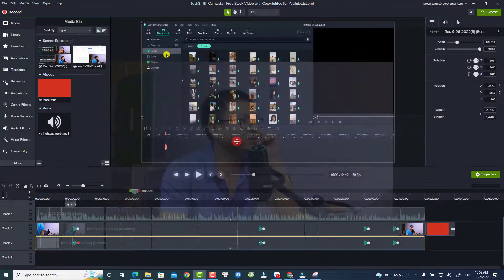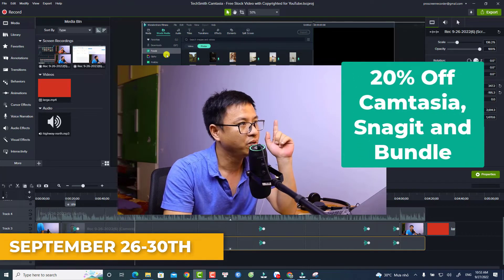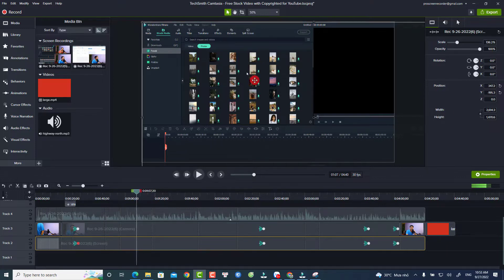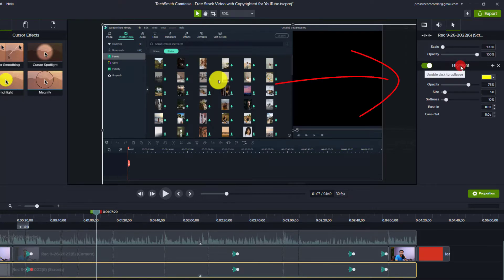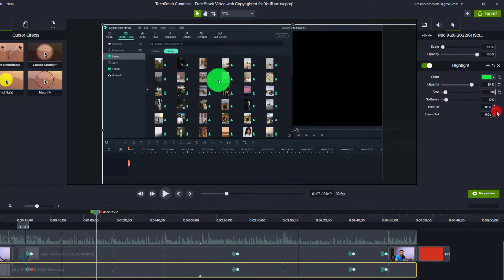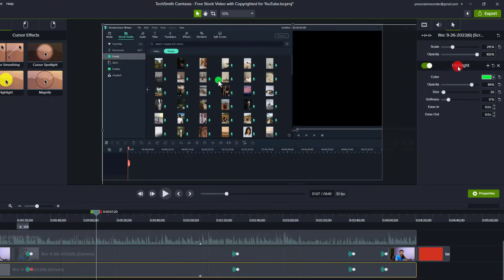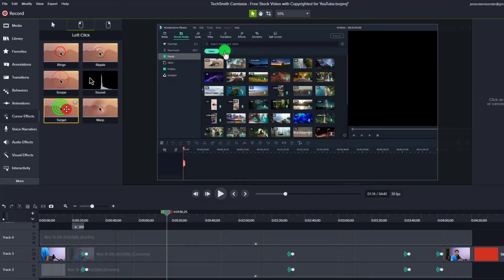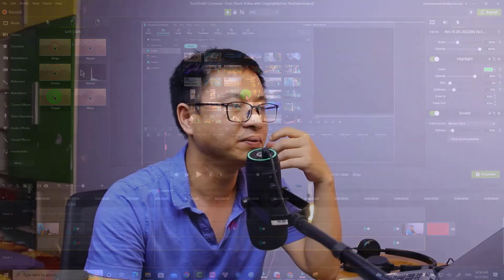Adding Mouse Cursor Effects to Video | Camtasia Tutorial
Learn how to add mouse cursor effects to your video here.